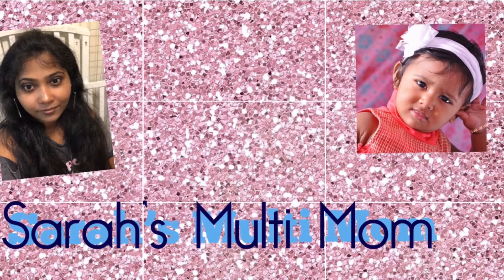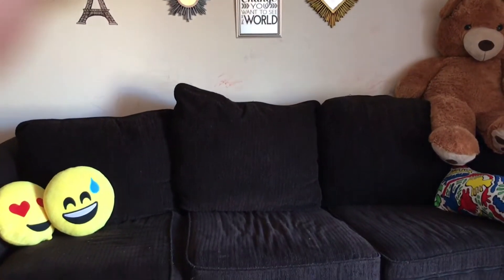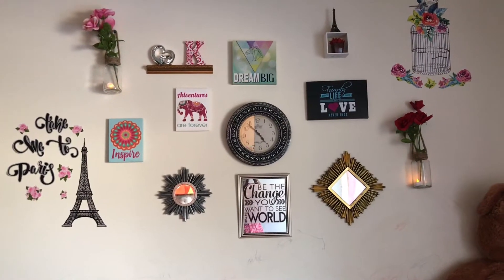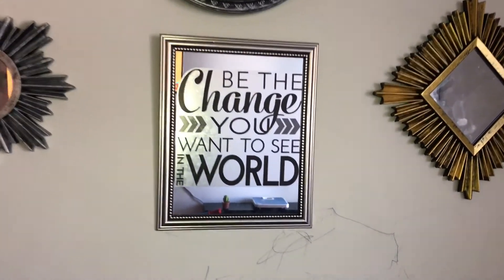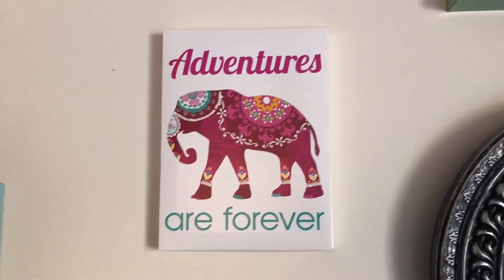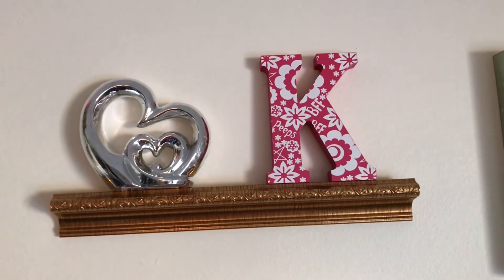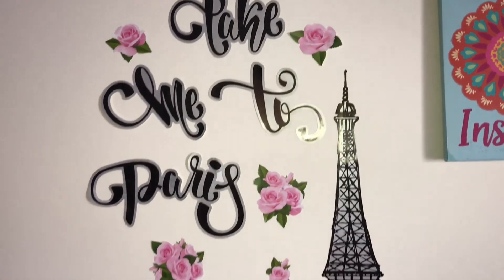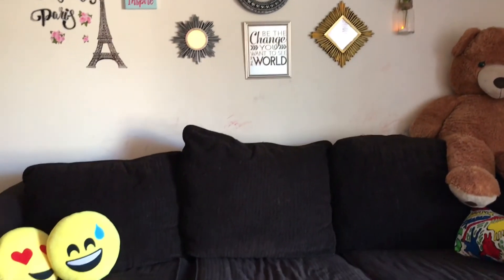Gallery wall diy/living room decorations/home decor/build your own gallery wall/ Sarah’s multi mom